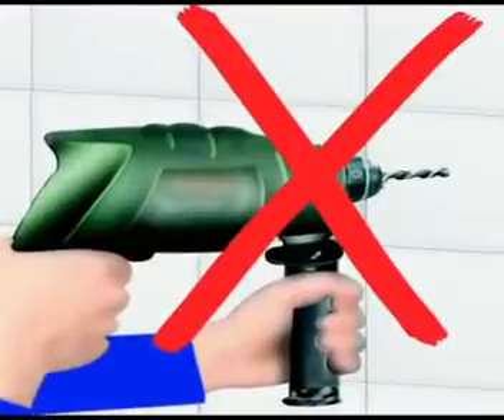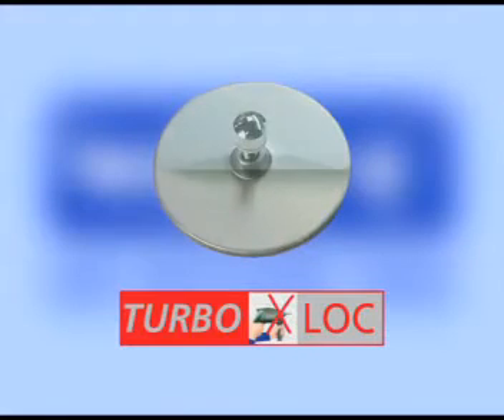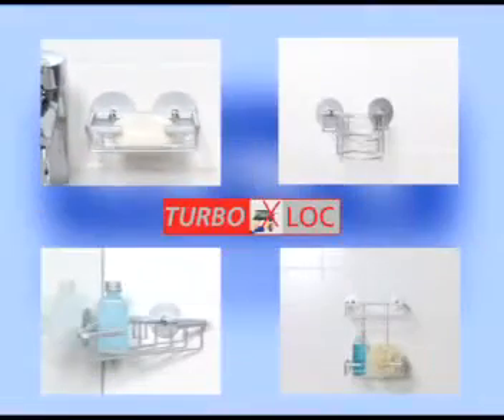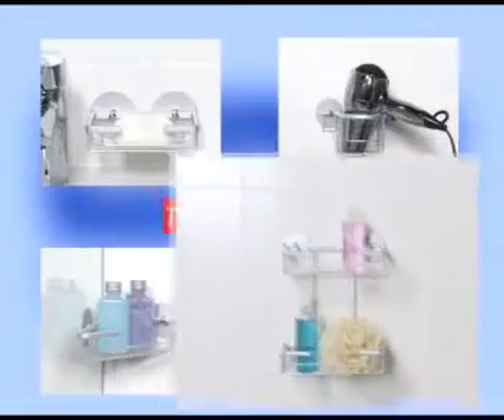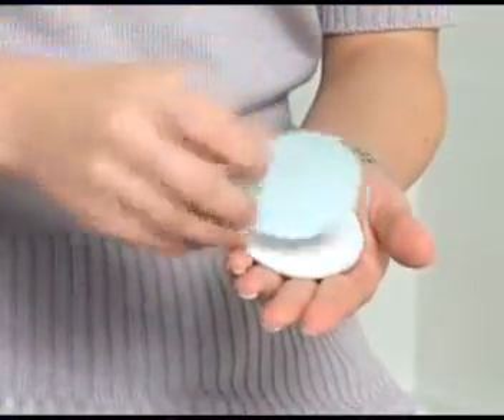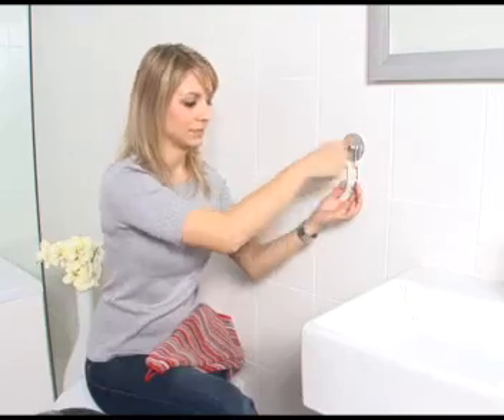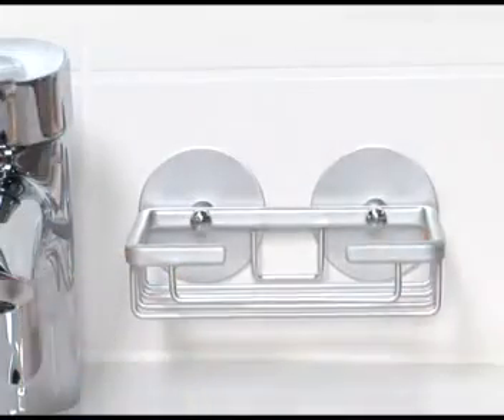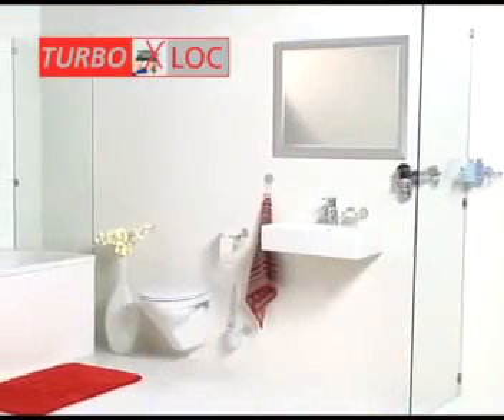Turbo-Loc Instructional Video 1